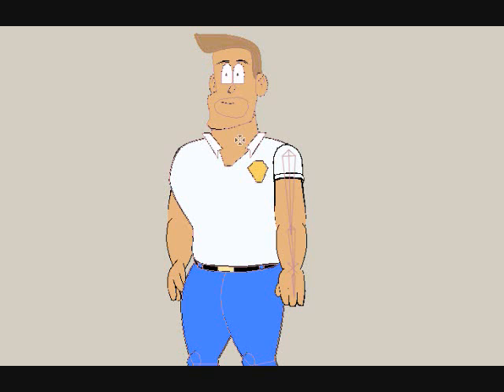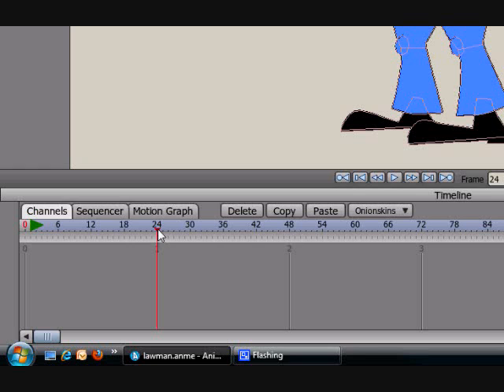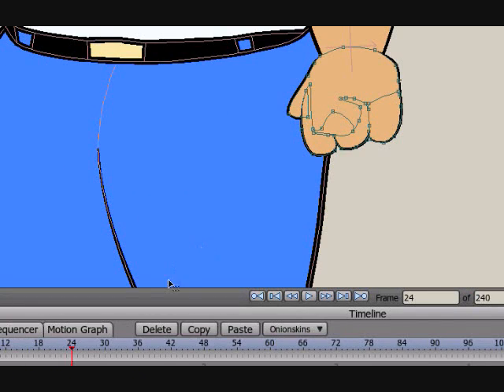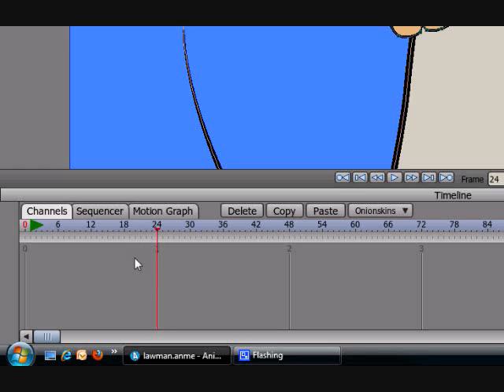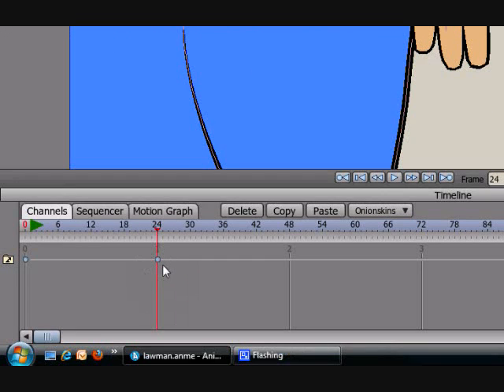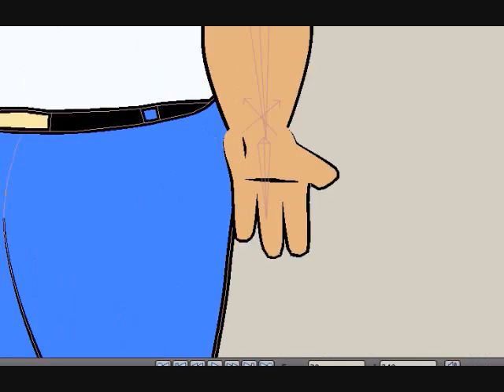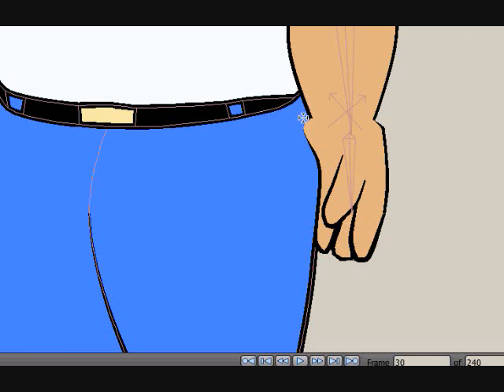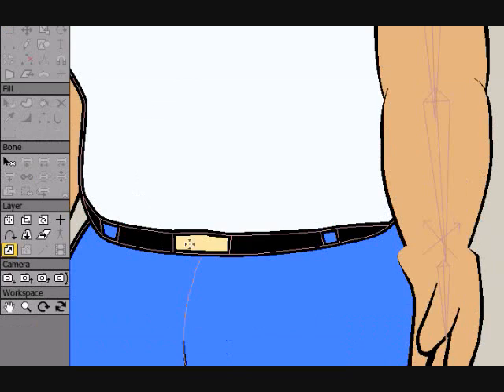SWITCH LAYER TUTORIAL for Anime Studio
Here's a video tutorial for setting keyframes and using switch layers in Anime Studio.